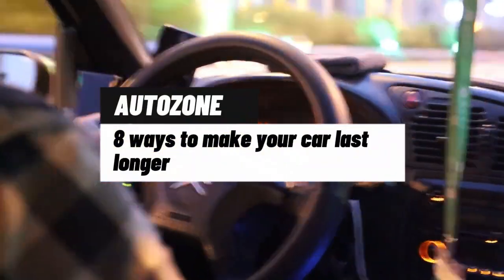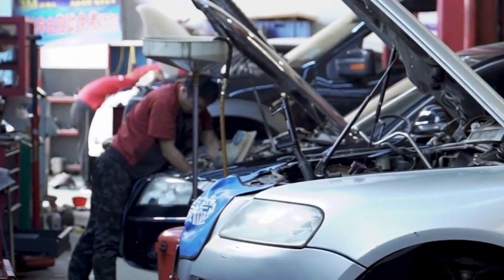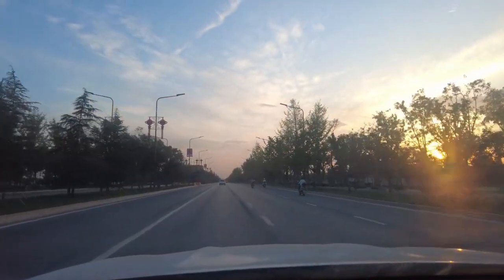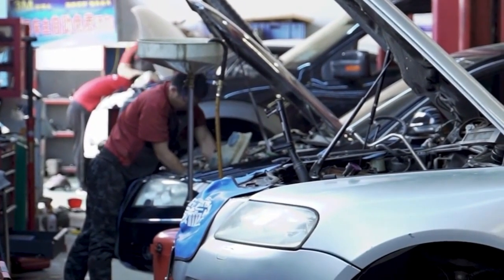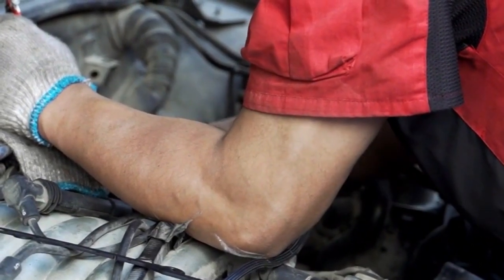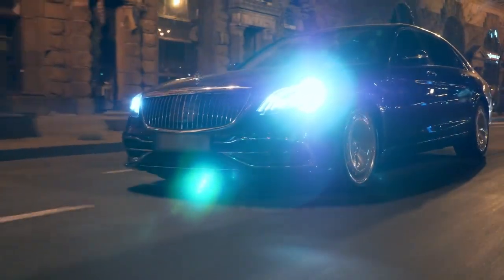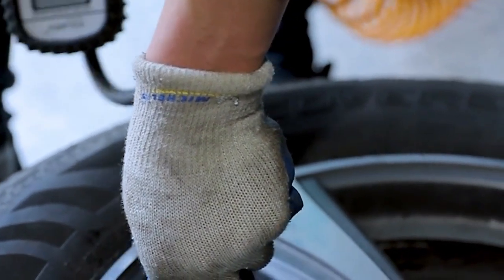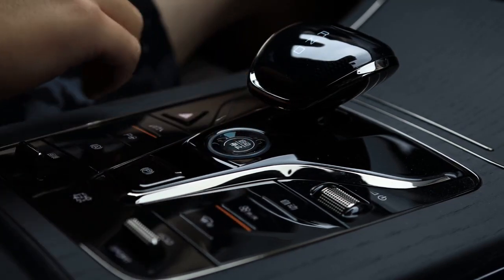8 ways to make your car last longer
8 ways to make your car last longer
The average age of a car at scrappage is around 14 years, while the average age of vehicles on the road is closer to eight years.
But don’t worry, there are some simple steps you can take to give your motor the best chance of reaching its golden years.